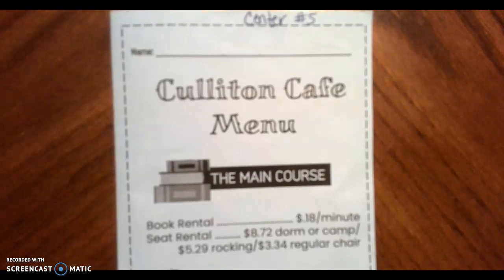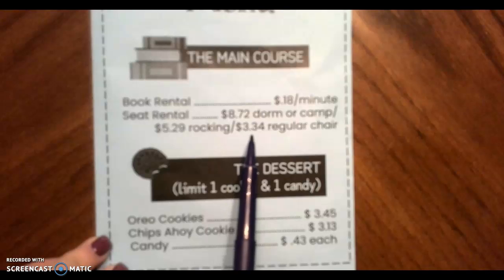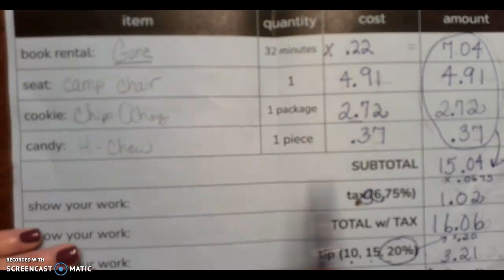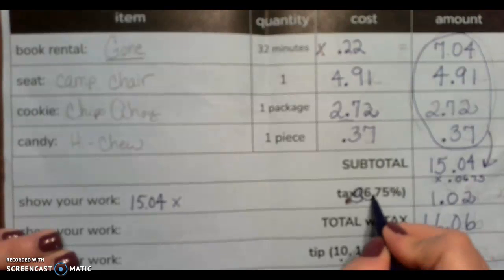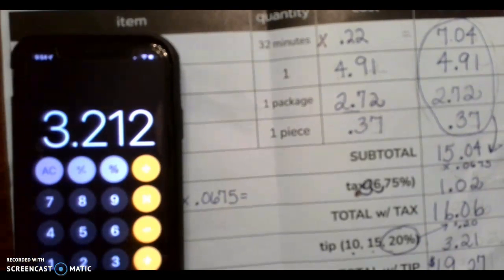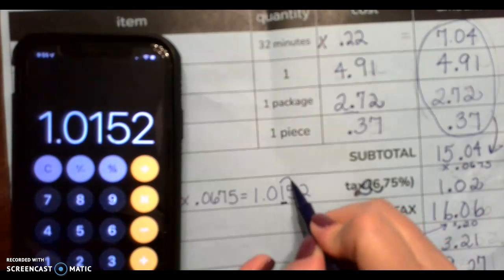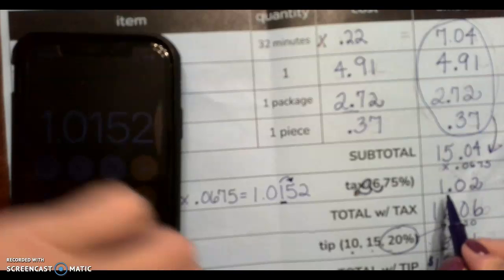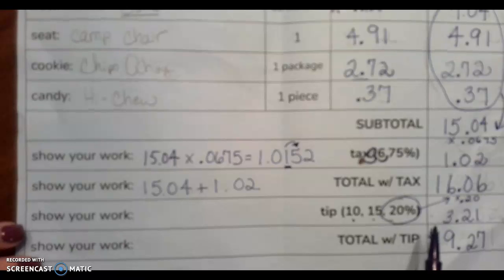Center #5: Culliton Cafe Bill